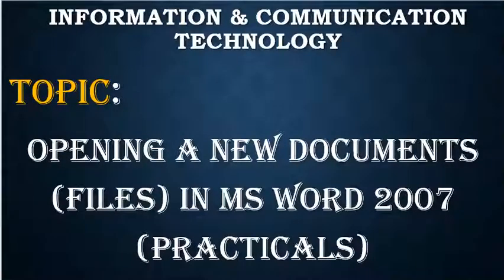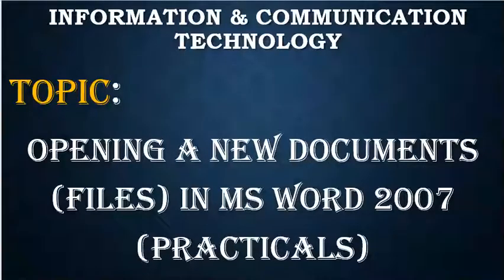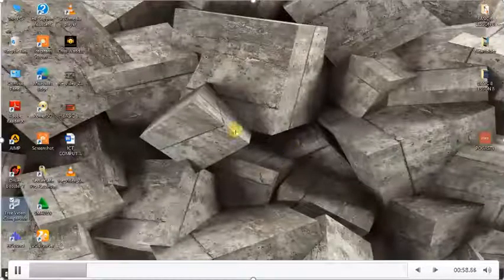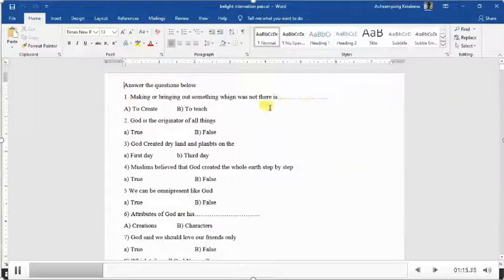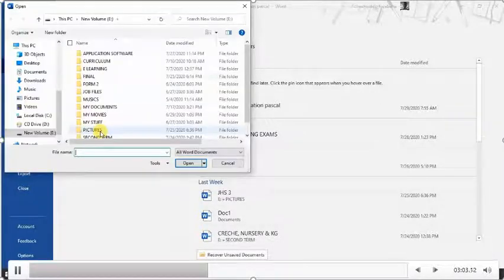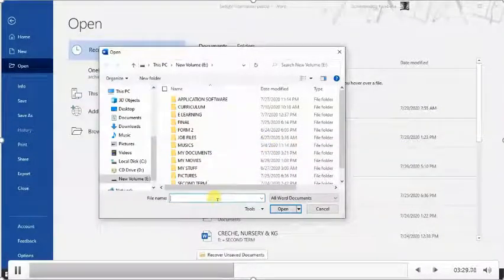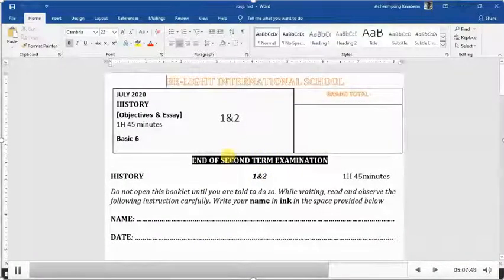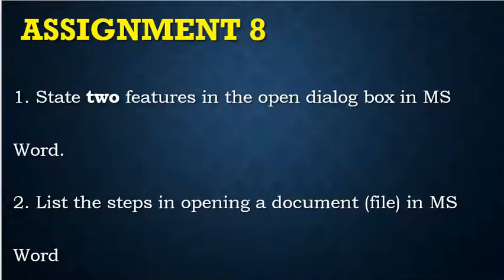MS WORD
OPENING FILES IN MS WORD